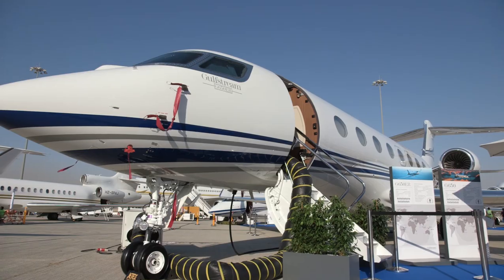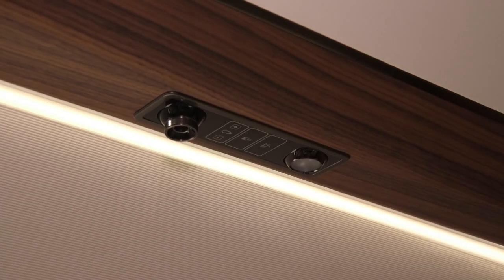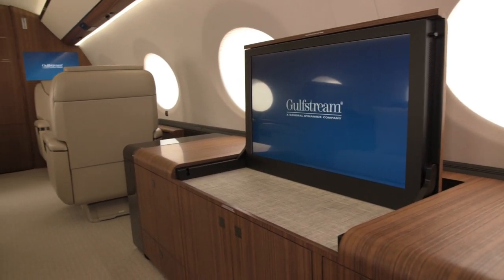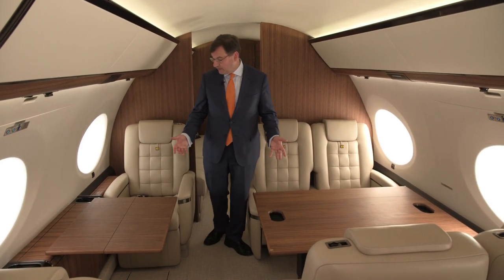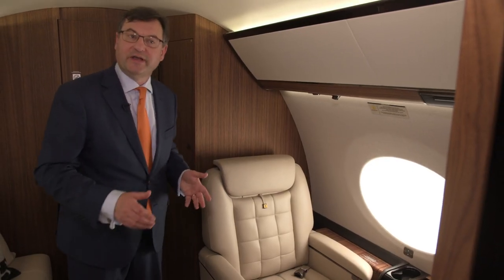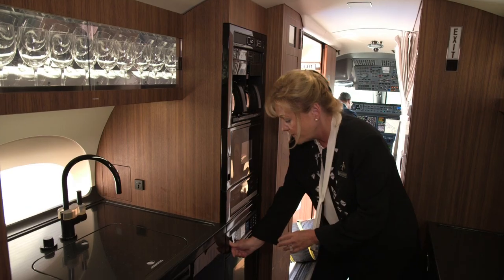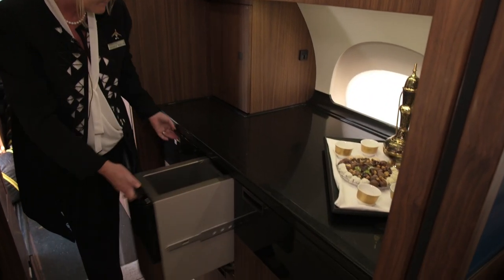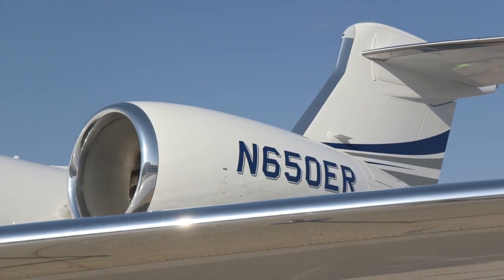How Smart Cabin Design in the Gulfstream G650ER Makes a 14-Hour Flight Seem Like a Delight – AIN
There are now several business jets offering true intercontinental range in excess of six thousand nautical miles. Currently the longest-range jet is Gulfstream’s G650ER, which can fly just over 7,500 nautical miles.

You could fly nonstop from Hong Kong to New York or from Los Angeles to Melbourne in Australia. That’s great, but it means you’re going to be in the aircraft for just over fourteen hours, so it had better be comfortable.

That’s where cabin designers come in. They can transform aircraft interiors to maximize the use of space, and this can involve breaking up the cabin space into different zones to suit the various needs and preferences of VIP travelers, such as this 4-zone configuration.